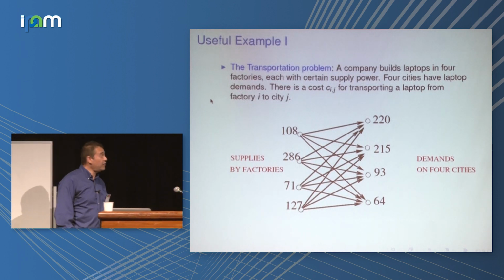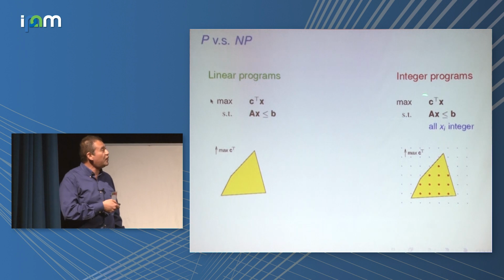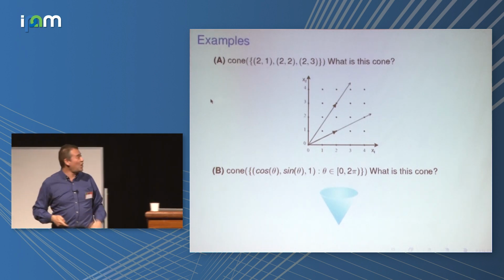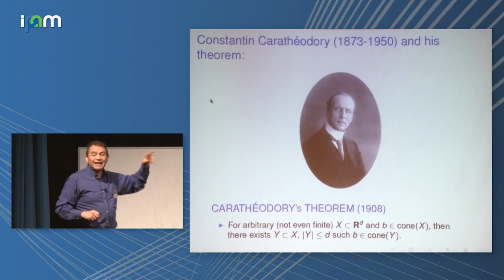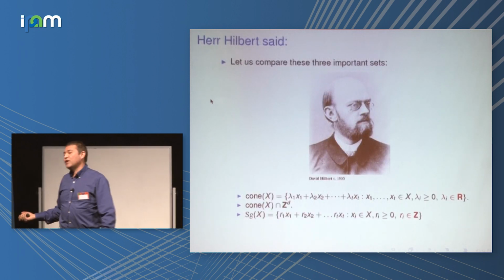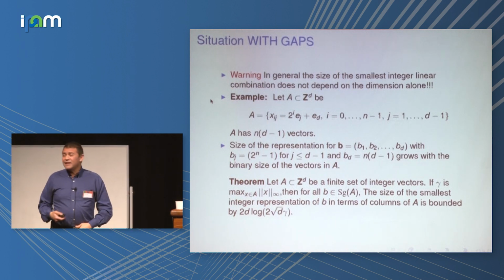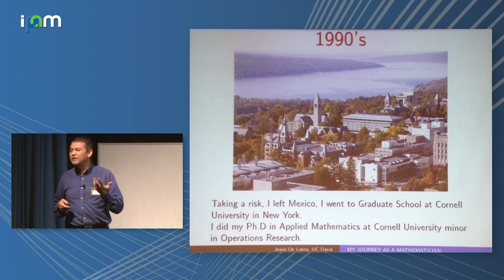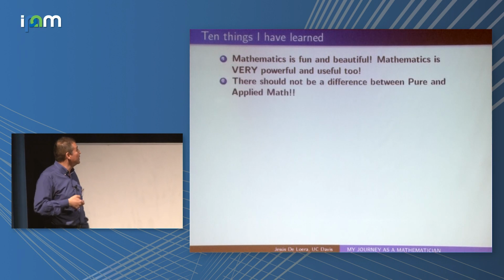Jesús de Loera: "Variations of Carathéodory theorem for Integer Optimization"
Latinx in the Mathematical Sciences Conference 2018

"Variations of Carathéodory theorem for Integer Optimization"
Jesús de Loera, University of California, Davis

ABSTRACT: Geometry has been an important pillar of the theory of optimization algorithms (e.g., think of Ellipsoid method). My talk will show this continues to be the case today by focusing on one influential theorem, Carathéodory's theorem from 1905. In its most basic form it describes the size of a minimal linear combination representing a vector in a cone and it is among the most fundamental results in Convex Geometry and it has seen many variations and extensions.

I will review some variations of Carathéodory's theorem that have interesting applications in integer optimization. E.g., given a system Ax=b,x≥0, what is the size of the sparsest solution integer? Integral versions of Carathéodory’s theorem improve prior bounds and show some of the fascinating structure of sparse integer solutions of Diophantine equations. Another example will be the use of in augmentation algorithms for optimization.

Our new results are joint work with Chris O’Neill, Jon Lee, Raymond Hemmecke, Iskander Aliev, Timm Oertel, Frederic Eisenbrand, and Robert Weismantel.